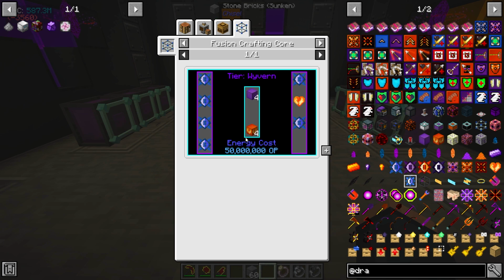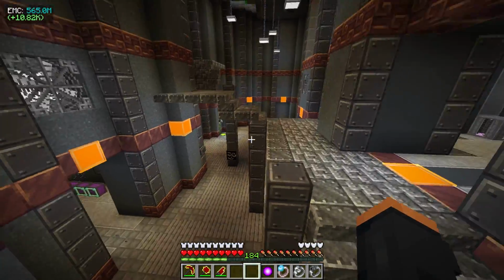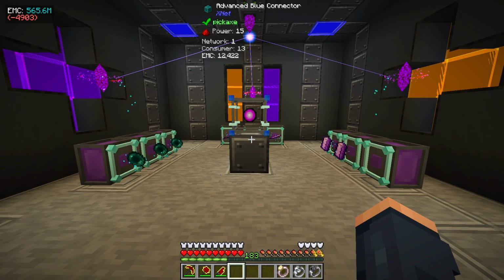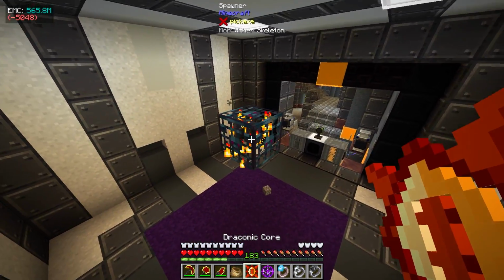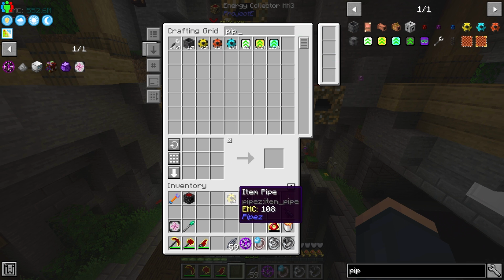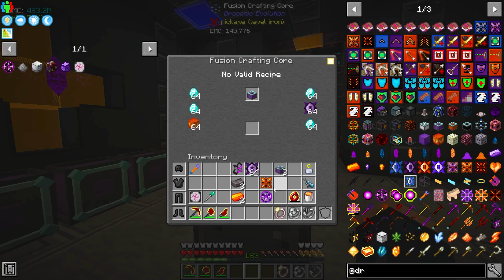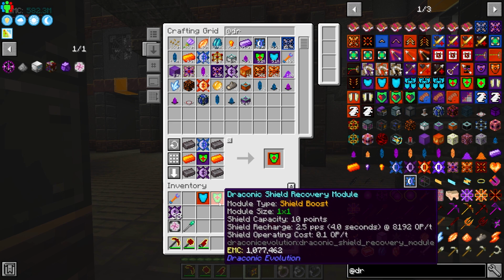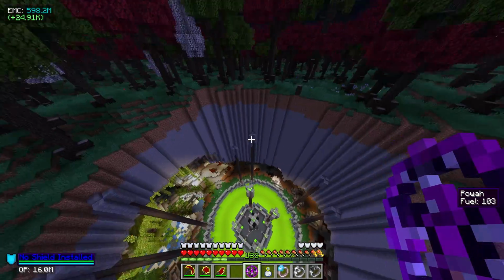Project Architect Modpack EP21 Chest Portal OF POWER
So I decided to put together a Minecraft Modpack that has no bounds or restrictions. This pack will be used for my Let's Play and allow me to be as creative as I can be. This pack gives me the tools I need to build amazing things and adventure. I hope you enjoy and follow along!

Project Architect Modpack!

--- World Generation ---
Starting Pack Version: v1.0
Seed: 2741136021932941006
World Type: Default